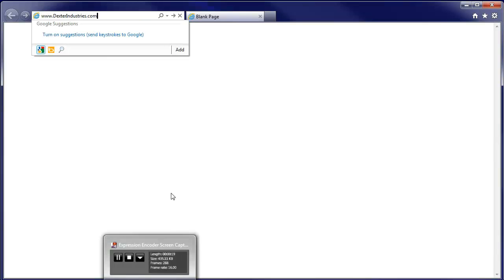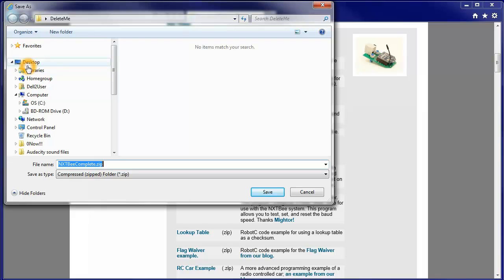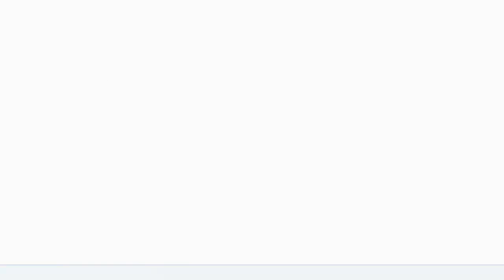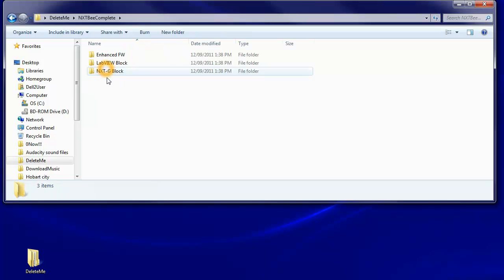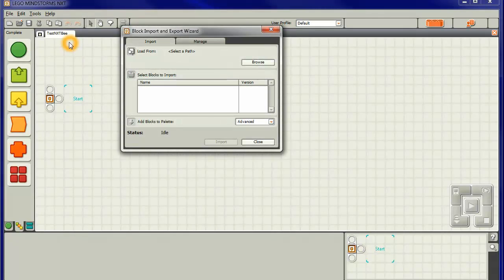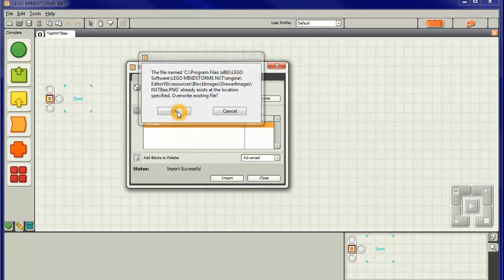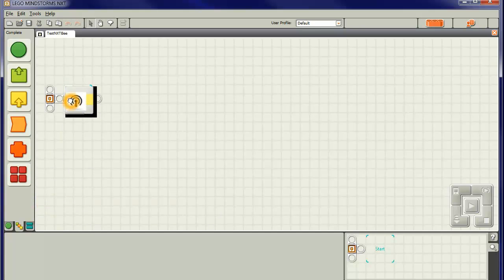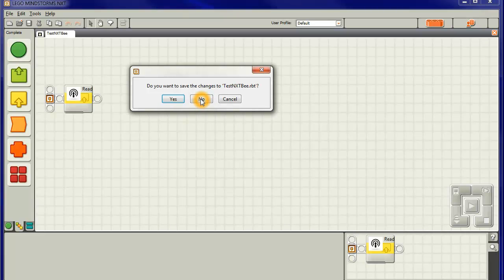Downloading the NXTBee NXT-G Control Block for LEGO NXT MindStorms robots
This video is the third of a series of 10 free videos "Introducing the NXTBee" It demonstrates how to set it up and get it going using both NXT-G and RobotC. The whole series is housed, along with an expanding series of free videos introducing other sensors,  at DrGraeme.net/s.htm